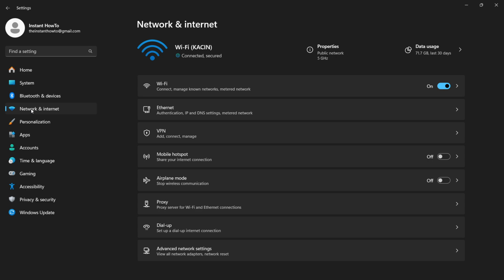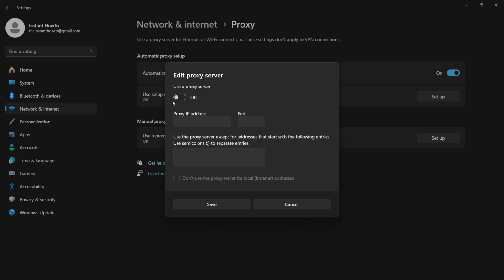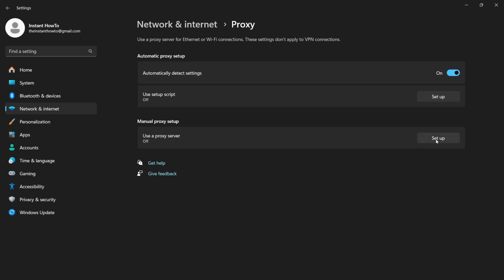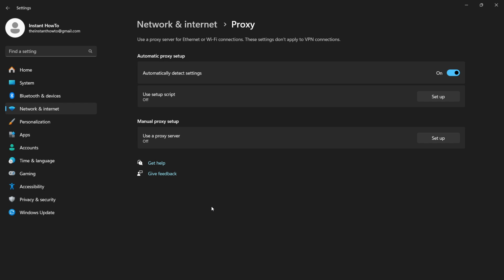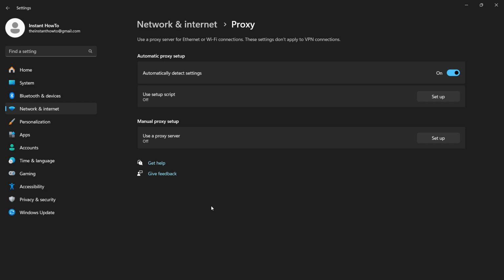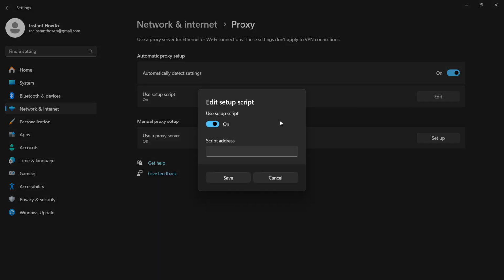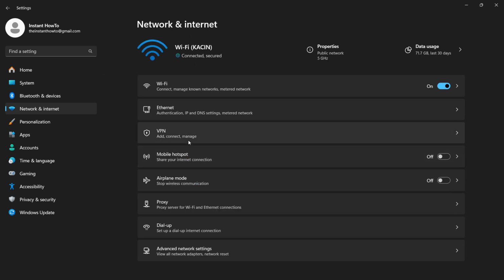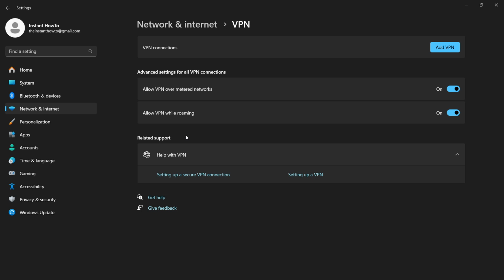How To Turn Off VPN Proxy In Windows (QUICK & EASY) 2026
In this video, I'll show you how to turn off VPN proxy in Windows. This is a full guide on how to disable proxy and VPN settings on your Windows PC in 2026.

If you've been trying to troubleshoot network issues or restore your default connection, this is the video you need to see!